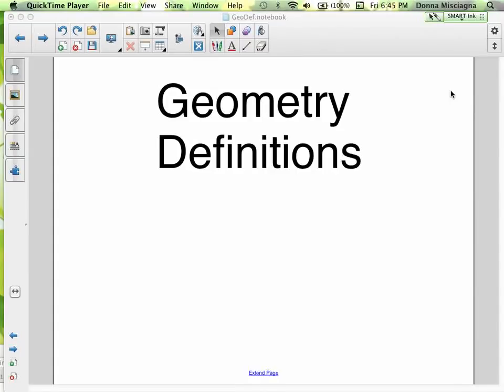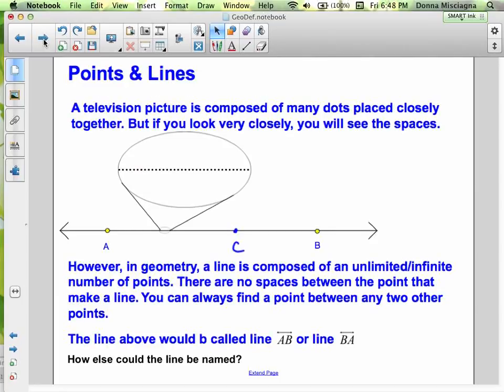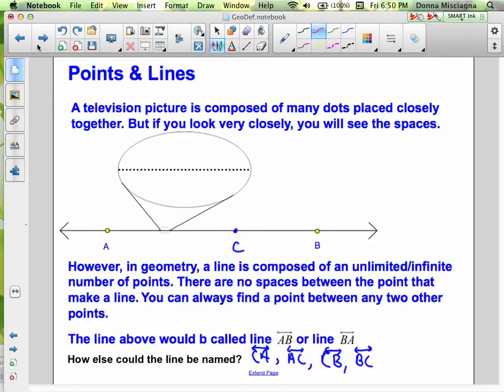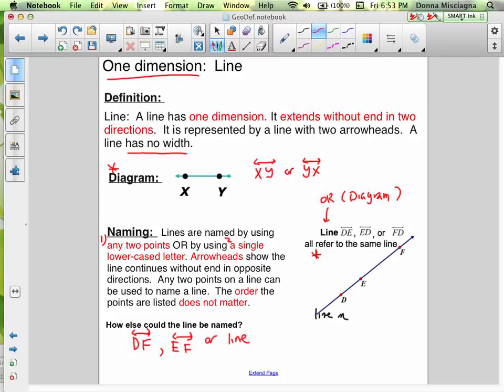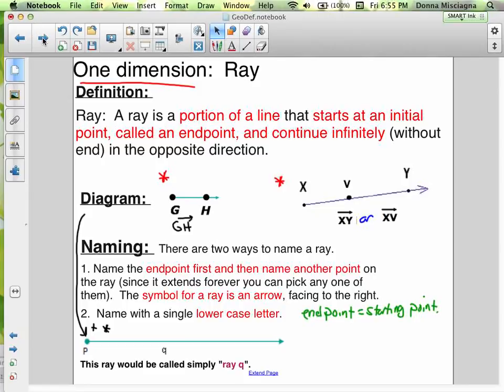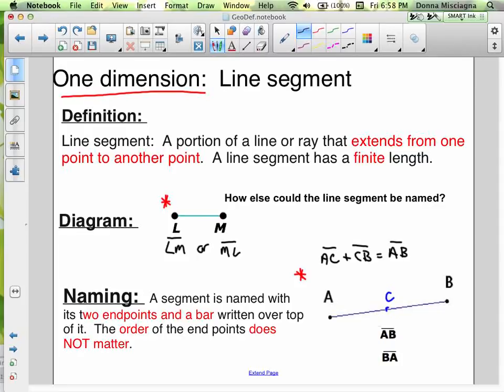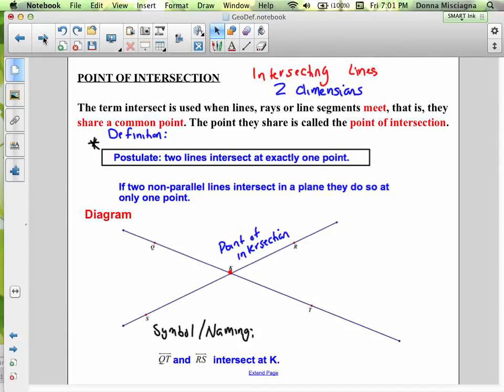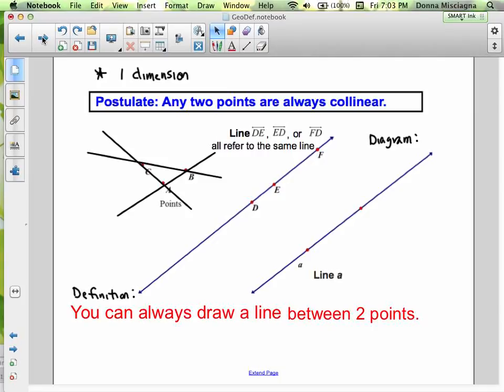Geometry Definitions Intro Broadband